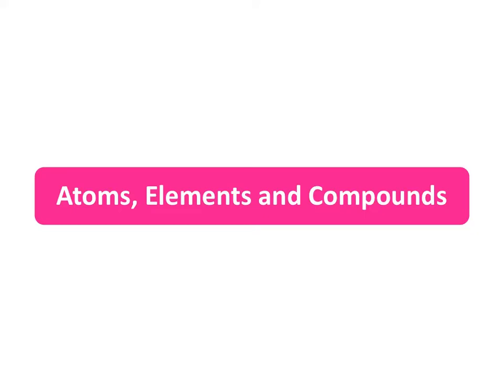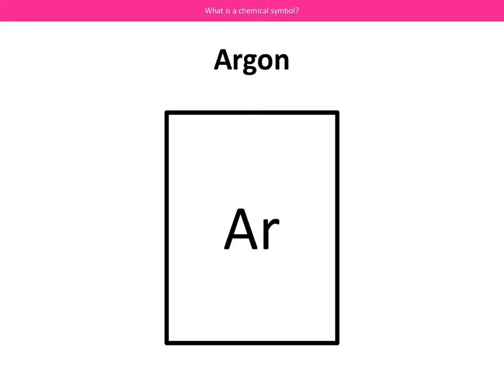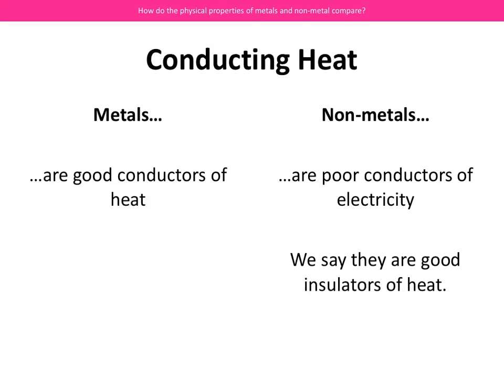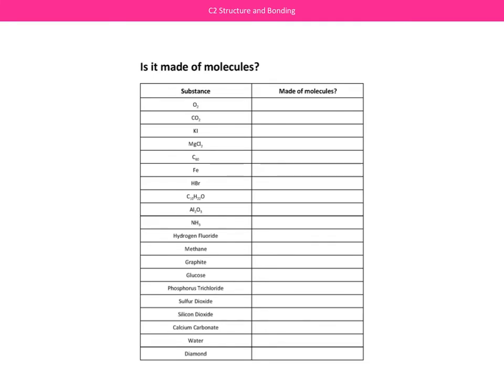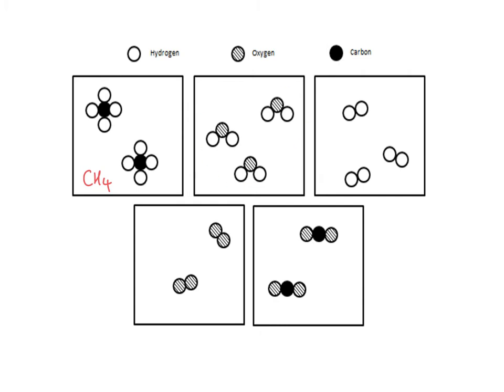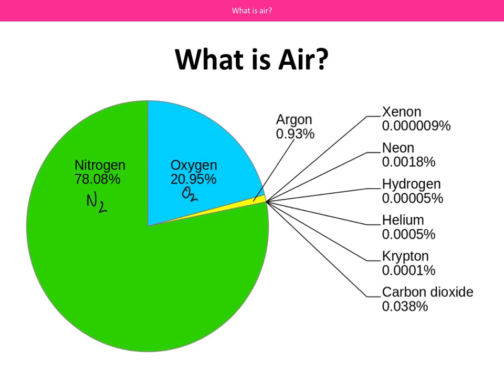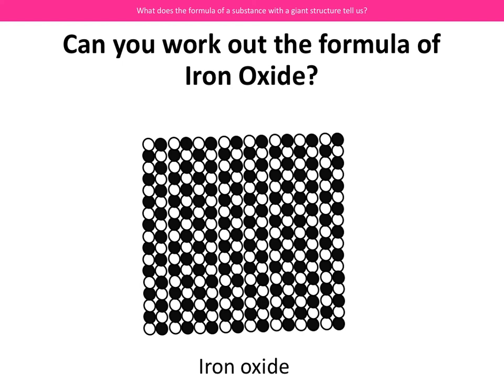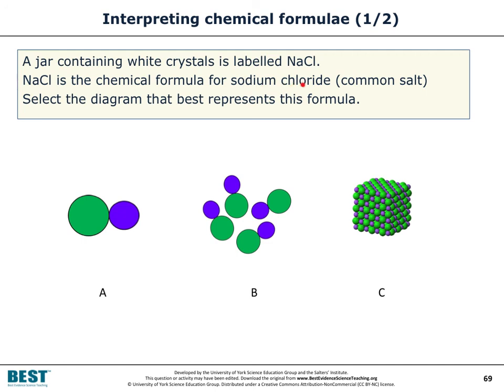Y7 Atoms, Elements and Compounds